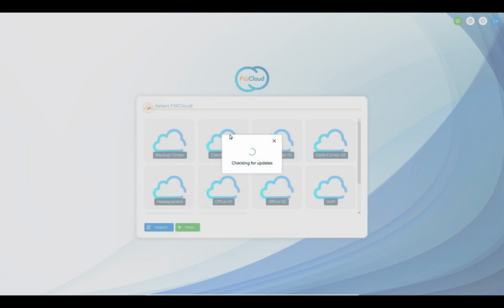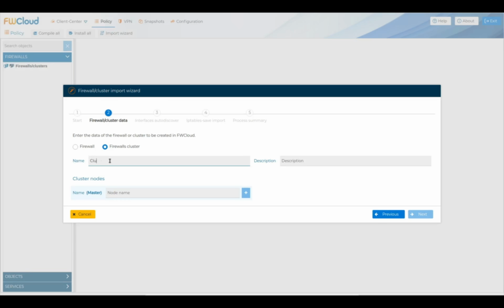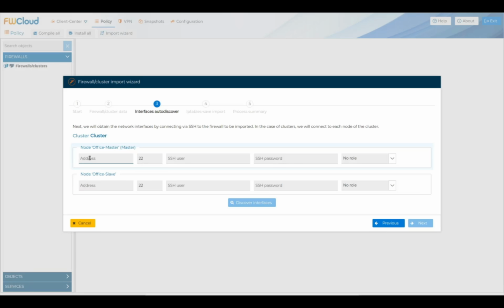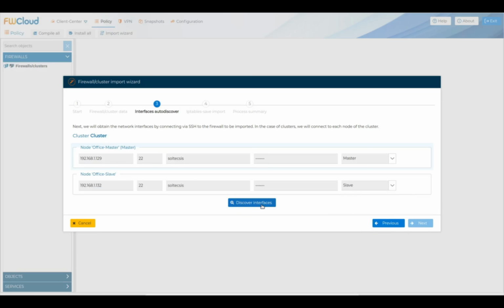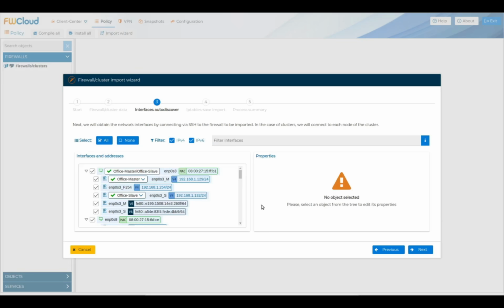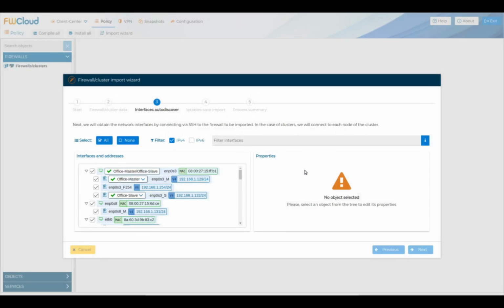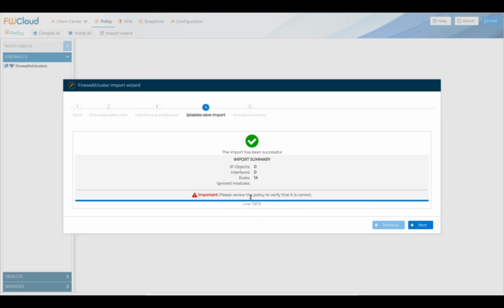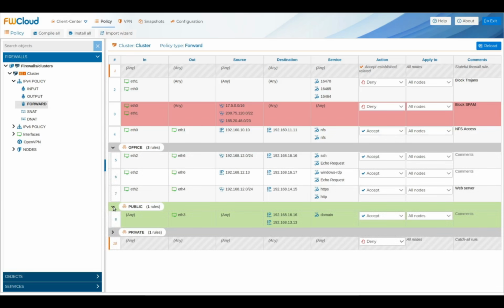FWCloud-UI - Cluster Import Wizard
This video is about how this wizard makes easy to import a firewall cluster into a new FWCloud managed cluster. Cluster nodes to import only need to be able to export their policy using the iptables-save command.
The wizard will guide us discovering the interfaces and IP addresses of all the nodes of the cluster, it will create these objects in the FWCloud-UI infrastructure and it will obtain the security policy of the cluster and leave it ready to be reviewed and applied in the new cluster.